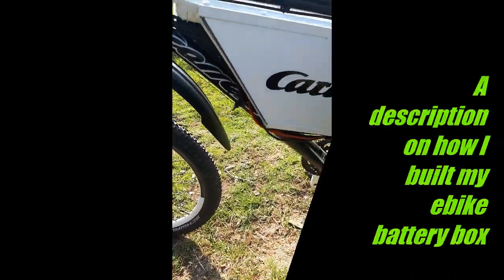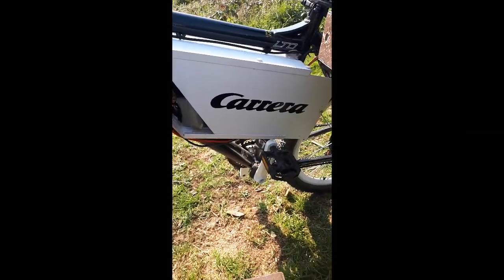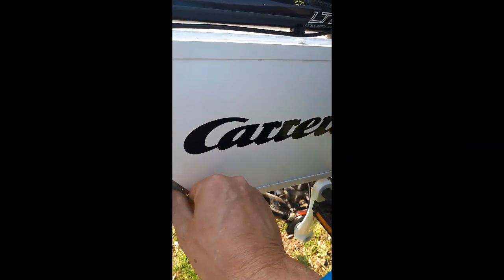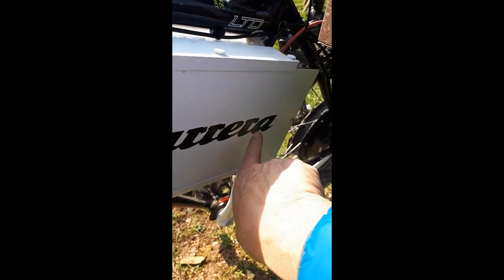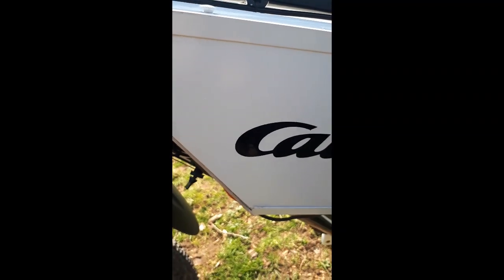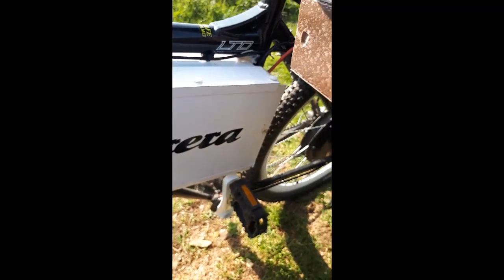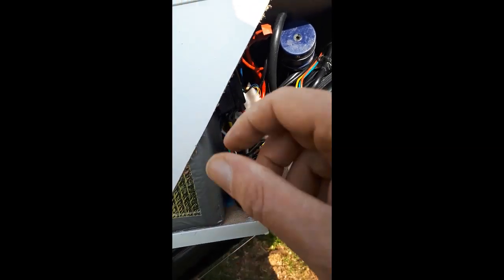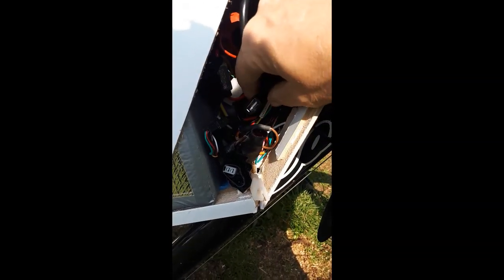Ebike battery box, how i fit 20s 8p in a normal bike frame for around £20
my ebike battery box, most items used are from b&q in uk it needs finishing and will get around to that very soon.but hopefully this will give ideas on a cheap easy way to make one for yourself it cost me about £20 to make